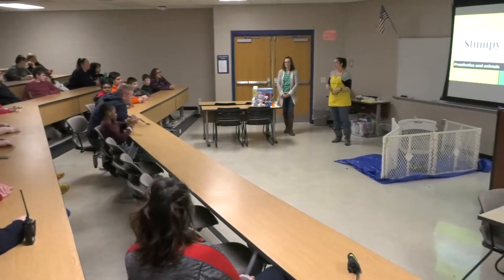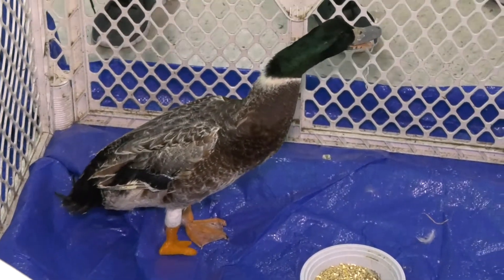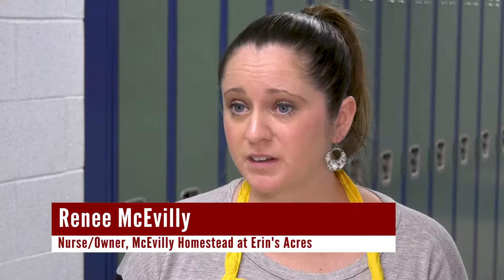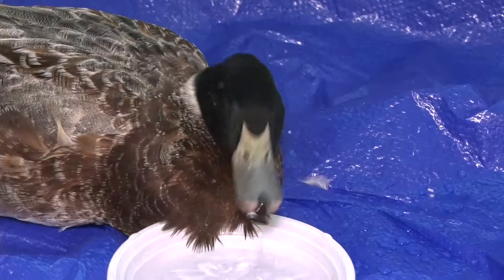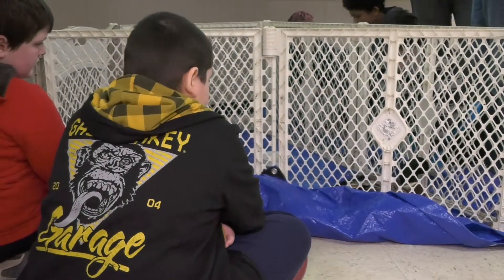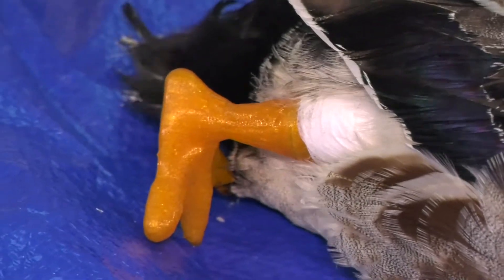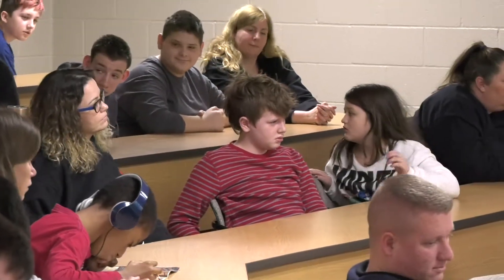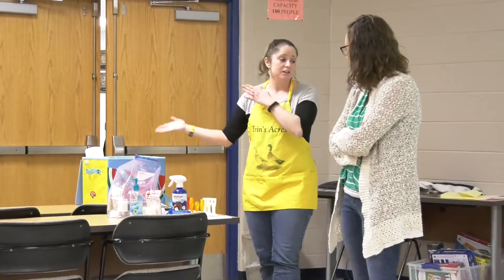RA Students Meet Stumpy the Duck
Renee McEvilly brought her duck Stumpy to Rensselaer Academy to share his story of perseverance and overcoming challenges in a unique way.